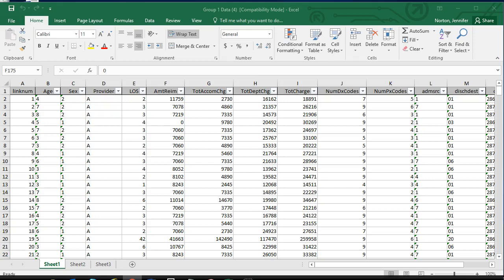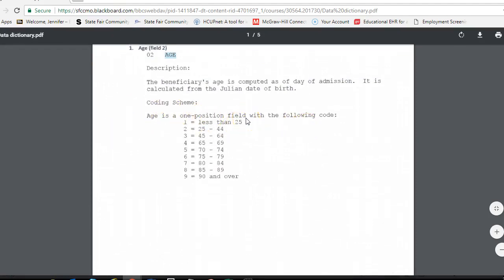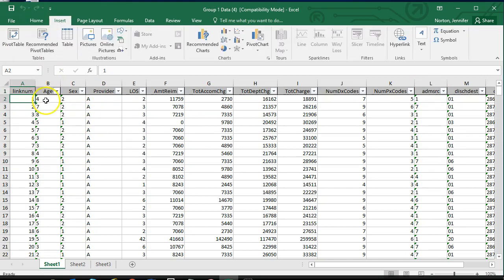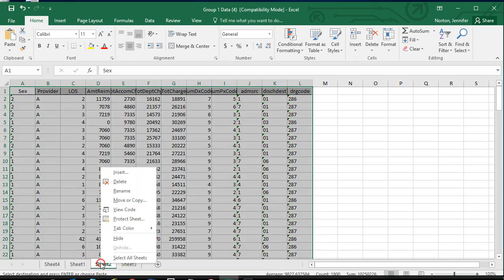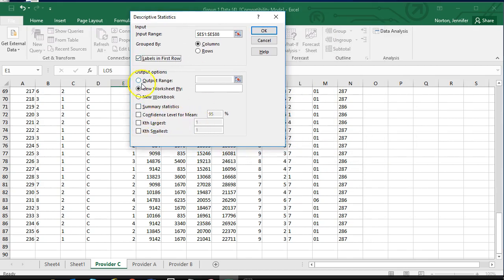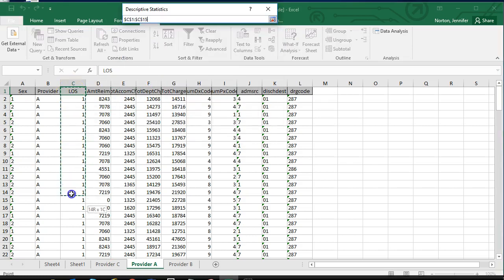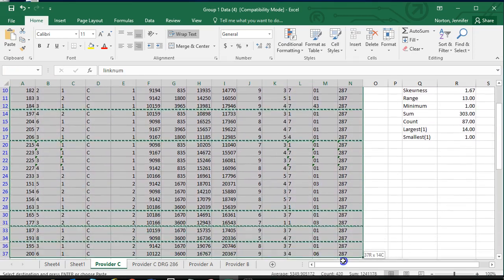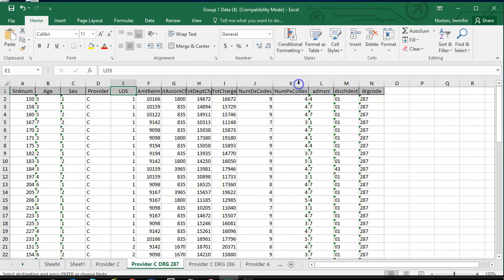Final Project Part 2 Help